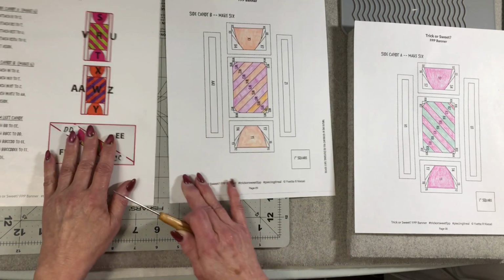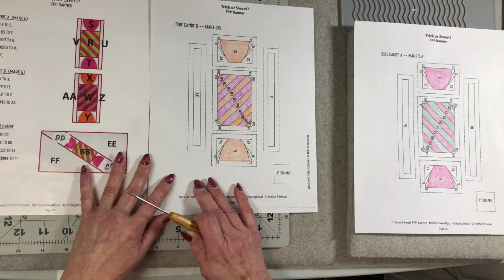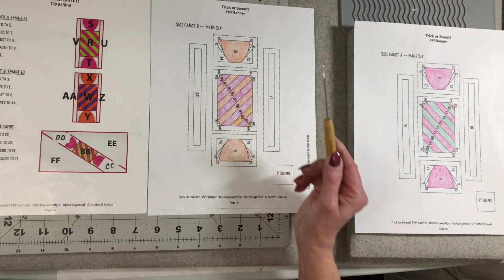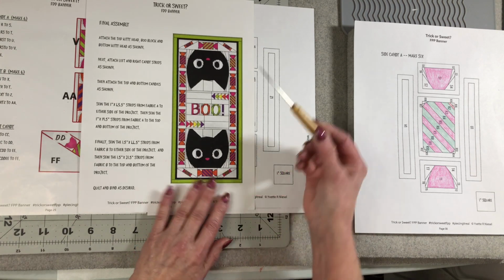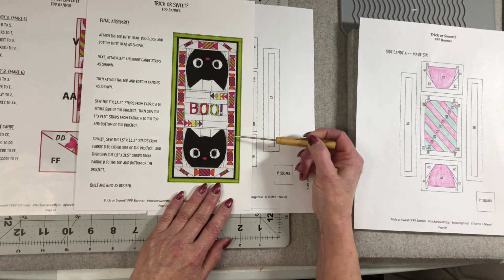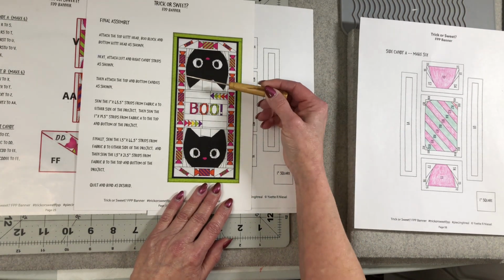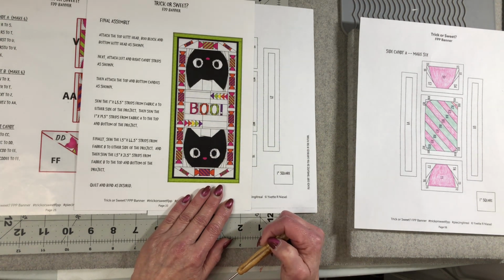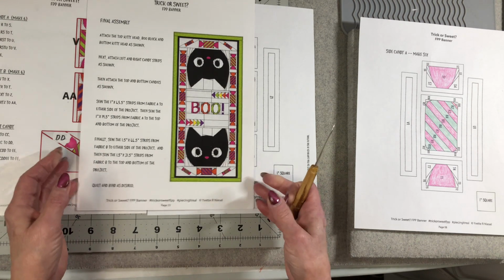Yvette's FPP Project Box Halloween 2021 SIDE CANDY A & B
Working on the Side Candies. Candy A and Candy B. Working on the candy sections while construction going on outside my condo unit. I got confused and after realizing why,  I still used the wrong name of the unit. Ever have one of those days?? Explanation is in the first part of the video. Hopefully I haven't confused you.

If you like foundation paper piecing be sure to check out TheYvetteRene on YouTube, and her membership "Piecing it Real".